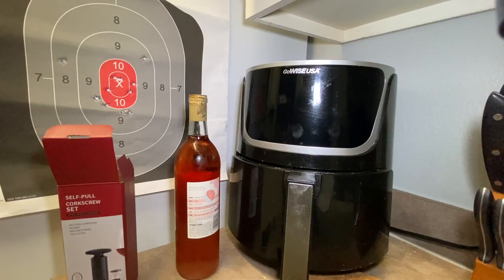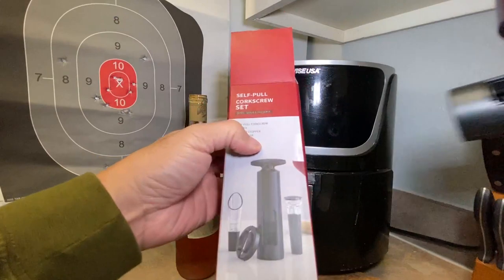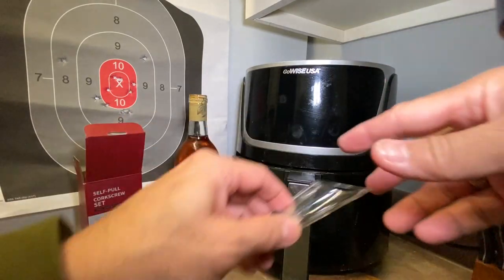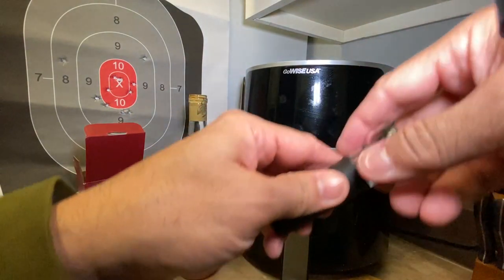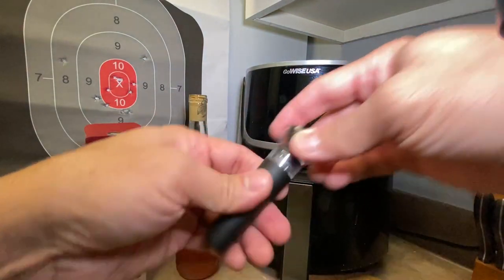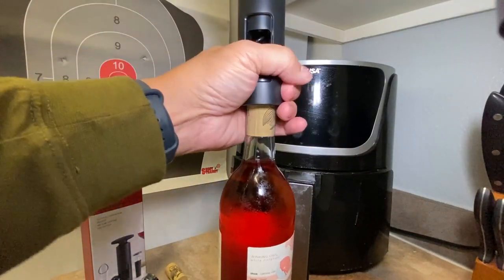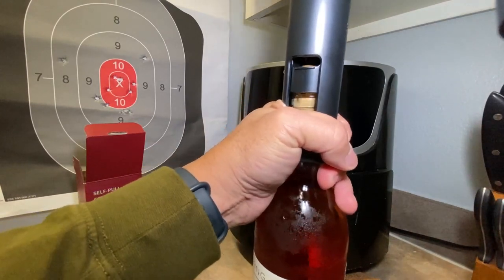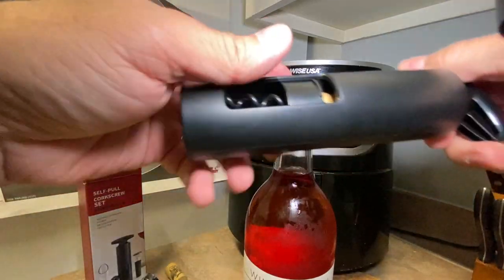Wine Opener, Wine Bottle Opener, Wine Opener Set Review, Very easy to use